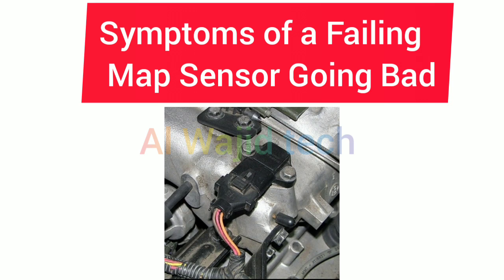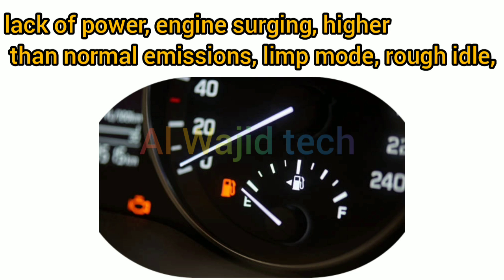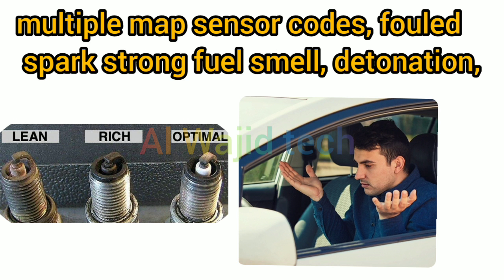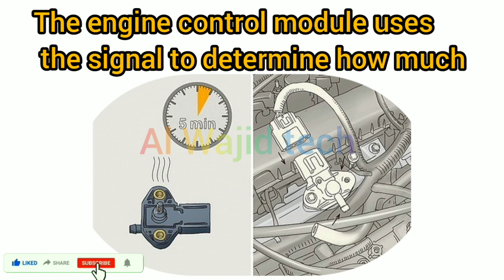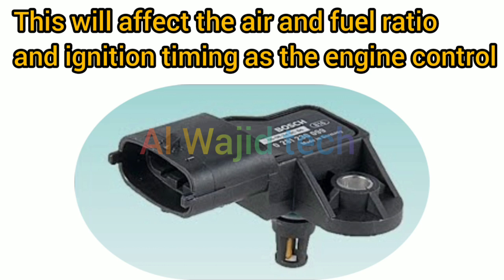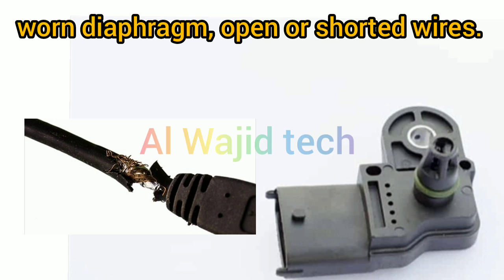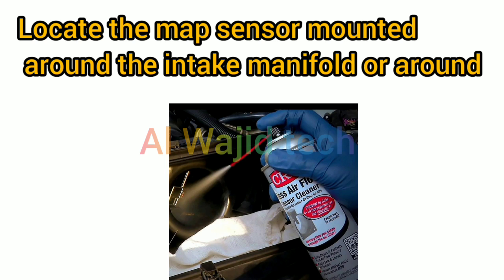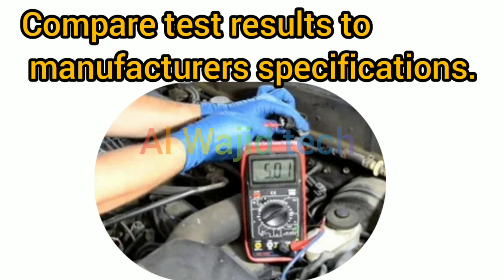top 3 resons of bad map sensor symptoms / SYMPTOMS OF A BAD MAP SENSOR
My name is Abdul Wajid bloch
& you are watching YouTube channel Alwajid tech

Today I will discuss top 3 signs of bad
Map sensor.